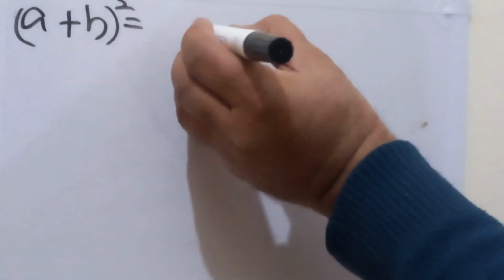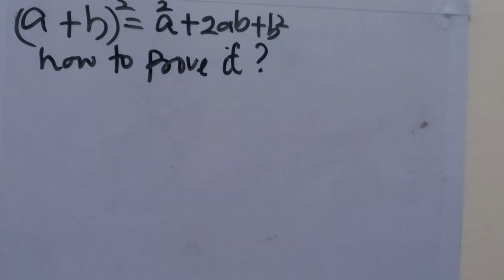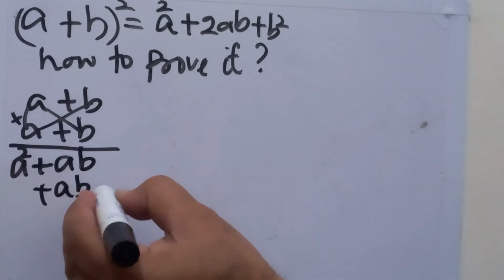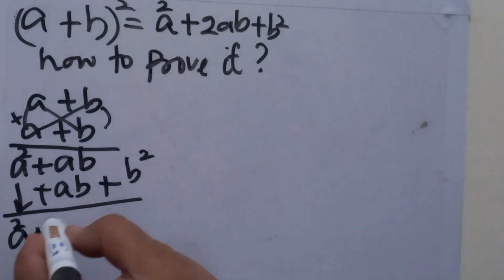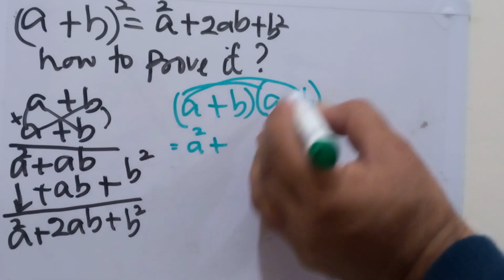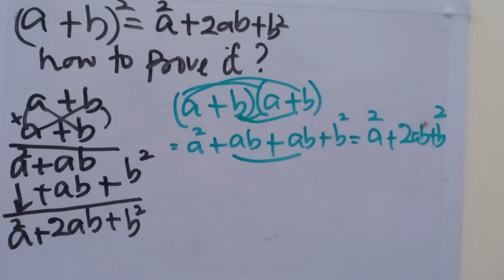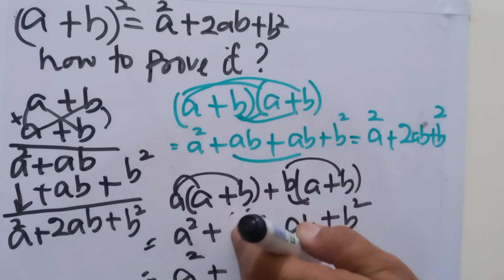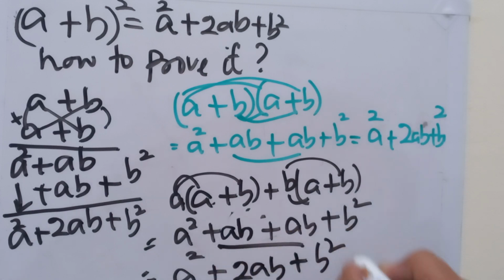Identities mistaken as Formulae in Maths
This lecture/ video describes mind-Puzzling questions in an easy and systematic way.  This will enable the students, learners, searchers and watchers to overcome tge difficulties faced by them in solving and doing such questions.